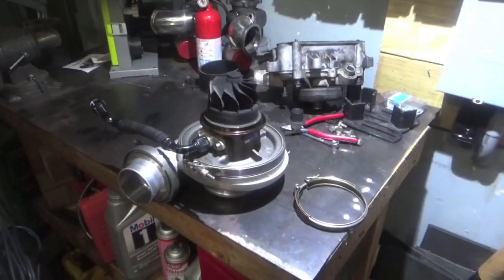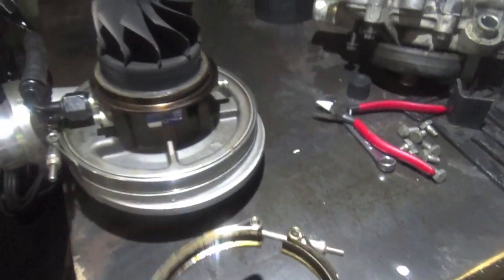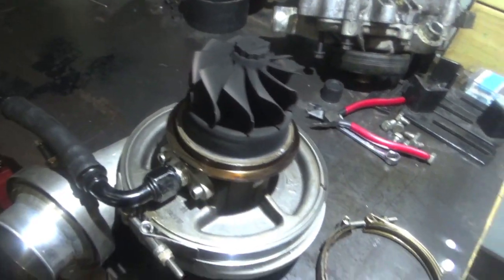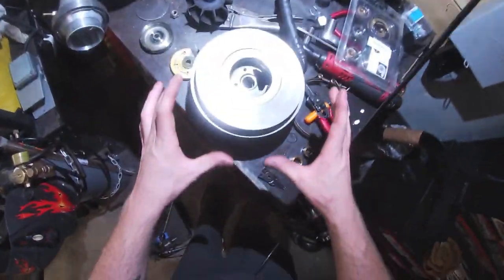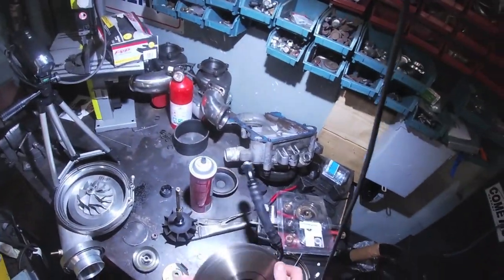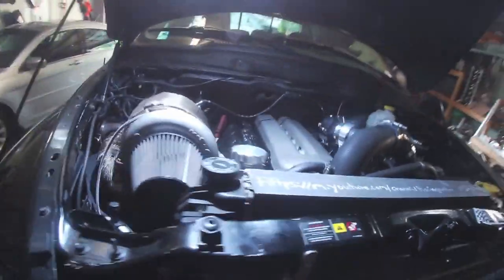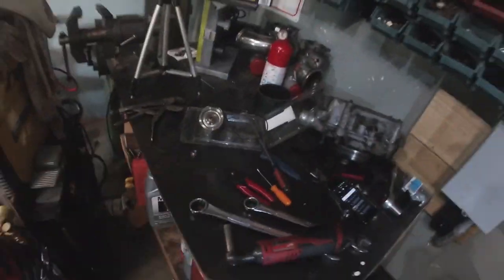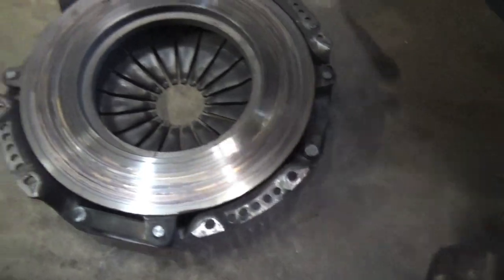DIY Turbo Rebuild in your garage. Borgwarner sx400 rebuild